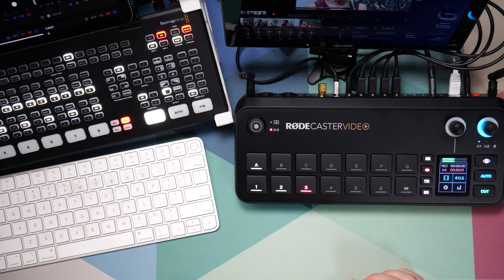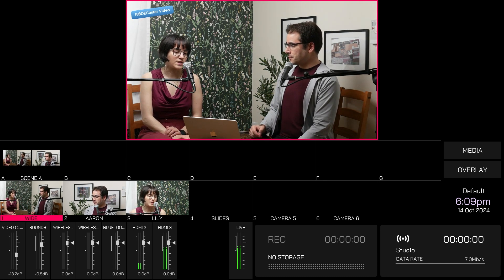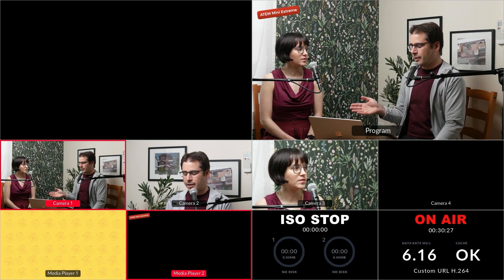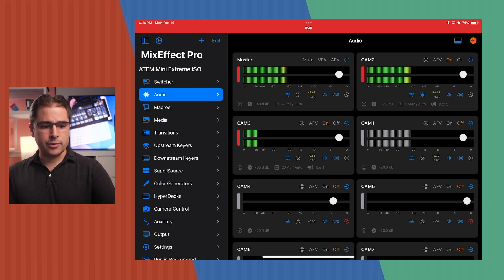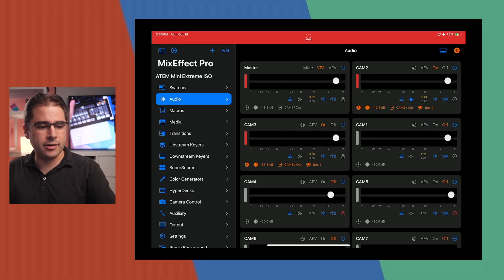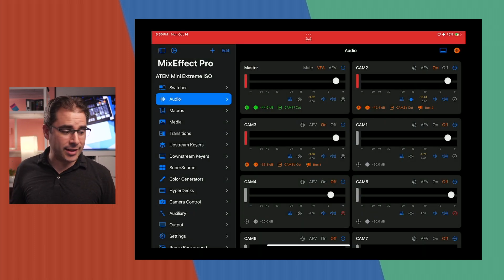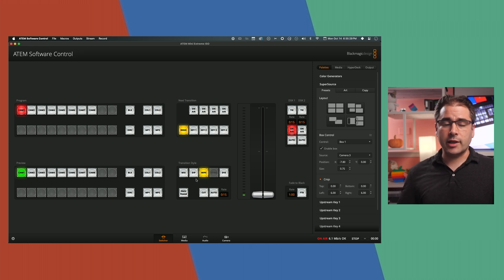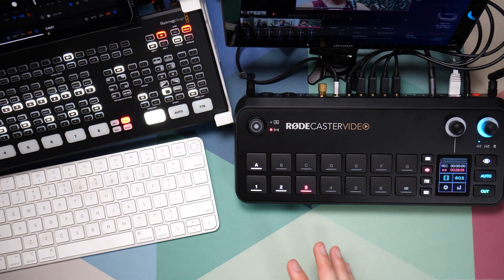Auto-Switch Comparison: RØDECaster Video vs ATEM Mini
Real-world comparison of the auto-switching feature in the RØDECaster Video vs the ATEM Mini!

LINKS

RØDECaster Video

TIMESTAMPS
0:00 Intro
1:01 RØDECaster Auto-Switch Setup
3:31 ATEM Auto-Switch Setup
7:07 Auto-Switch Demo
10:51 Manual control
12:07 SuperSource Demo
14:12 Wrapup

MORE LINKS

Search my livestreams!